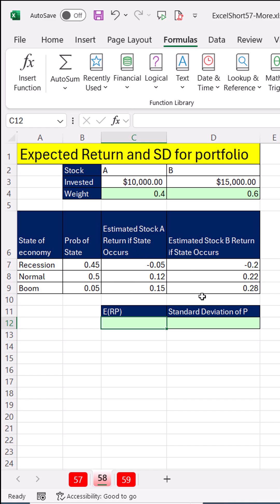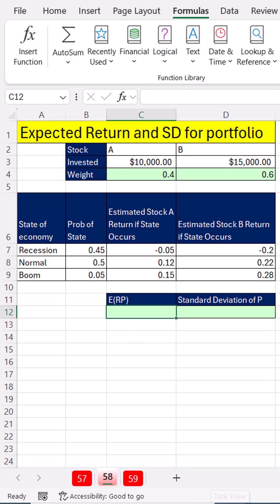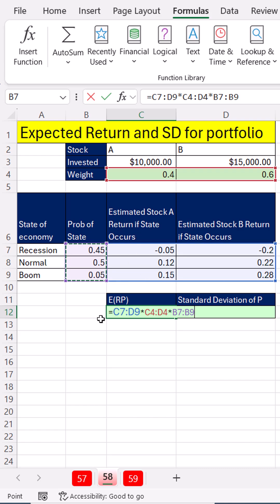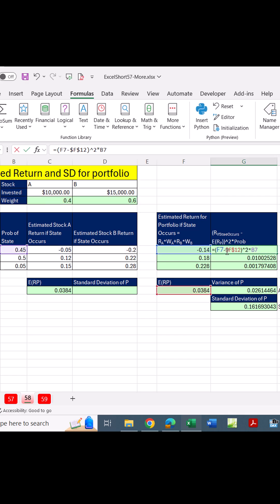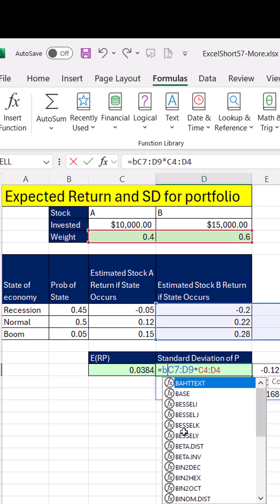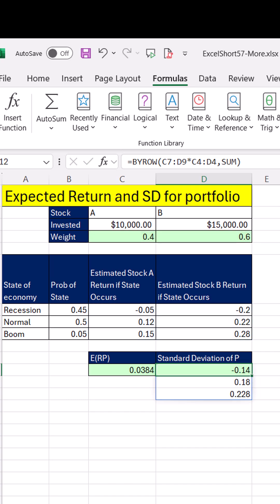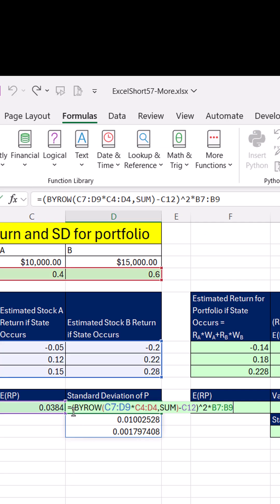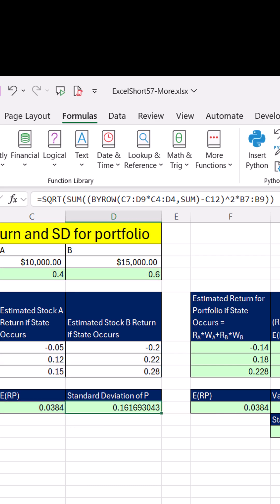Expected Return & Standard Deviation 4 Portfolio of Stocks Single Cell Excel Array Formula 58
Learn how to create single cell array formula that allows you to skip many intermediate steps so you can calculate the expected return and standard deviation for a portfolio of stocks using array calculations and the BYROW, SUM and SQRT functions.